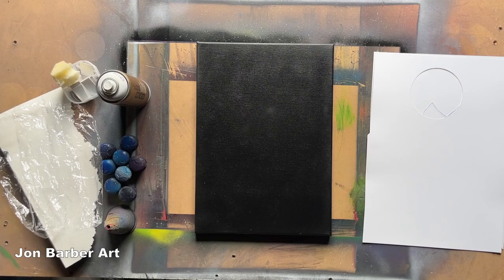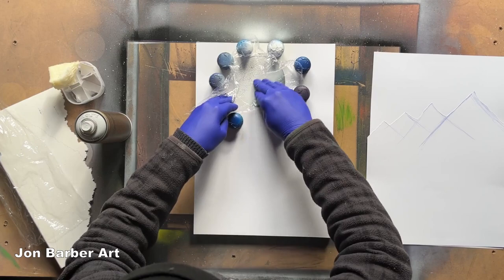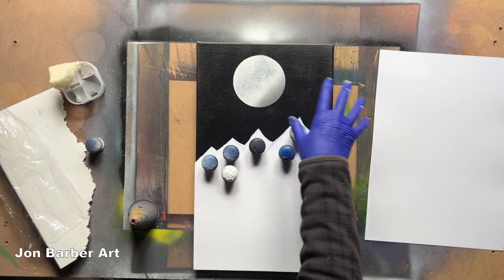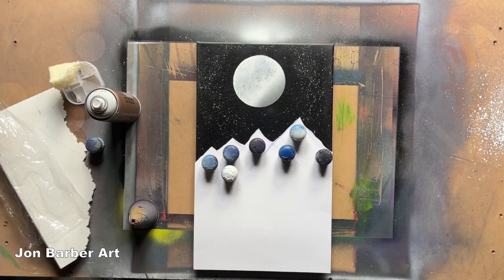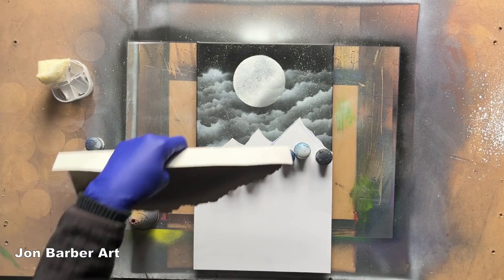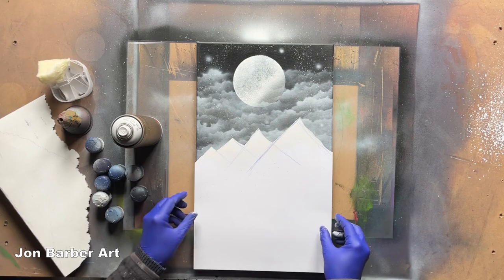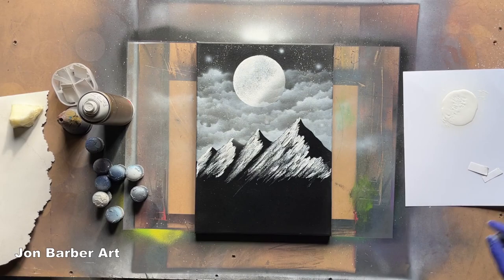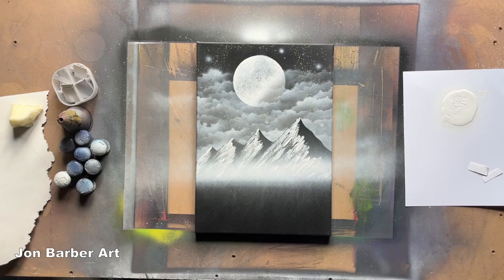Painting a mountain scene with only white spray paint!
In today's spray paint art video, I will be painting a mountain scene with only white spray paint!

The materials used for this spray paint art tutorial are
A Canvas,
Card with a circle cut out,
Cloud stencil,
Small pieces of card,
Spare card,
Some weights,
A sponge,
A cone-shaped food tub with a hole in the bottom,
Spray paint,
I have used Montana gold spray paint and the color that I used was
Shock white pure.

I hope you like and enjoy watching this Spray Paint Art, If so please consider subscribing to my channel, and don't forget to hit the bell so you know when I upload a new video and please Like and Share the video it'll be very much appreciated  :)

Are you interested in learning how to make spray paint art? or you already make spray paintings and want to learn some new ideas or skills, Then these in-depth step-by-step beginner spray paint art tutorial videos below will help you accomplish/improve the skills you need to make this type of Art.